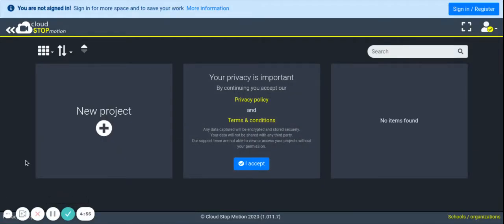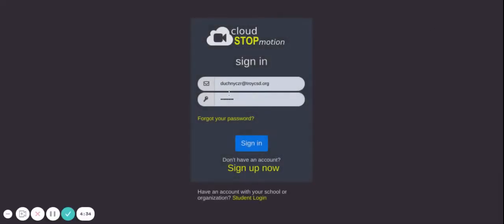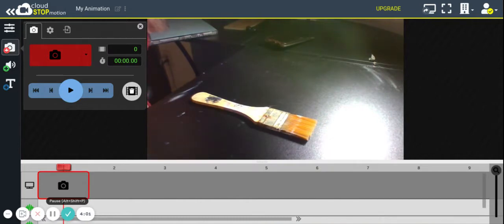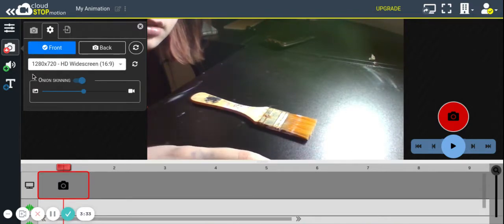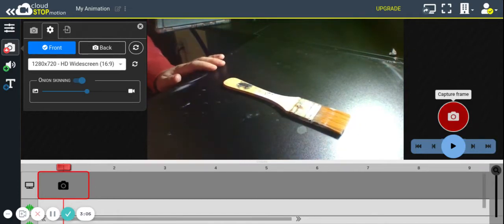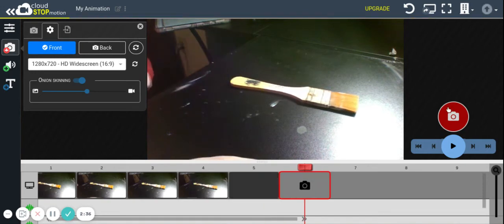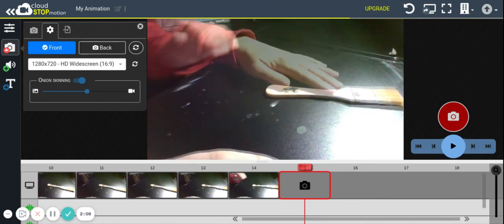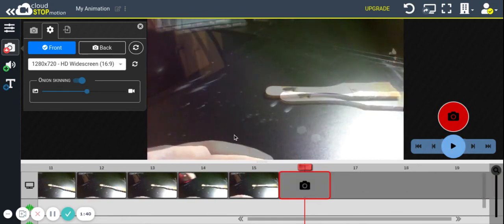Cloud Stop Motion Tutorial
Stop motion on a chromebook!